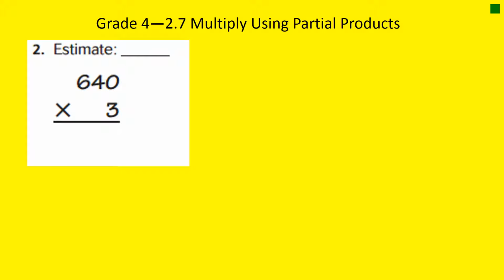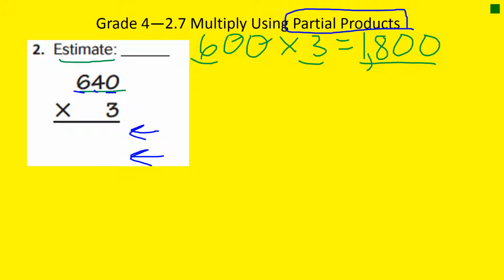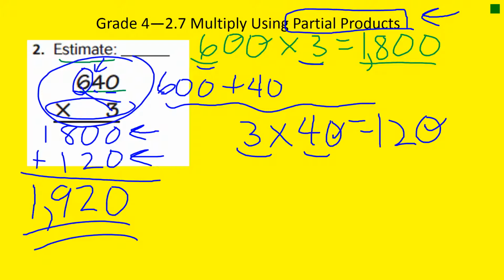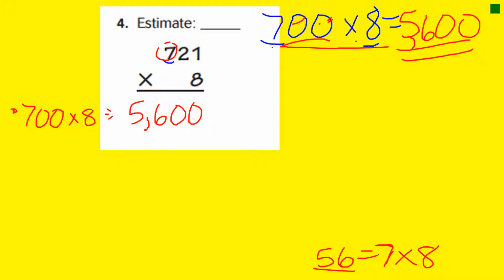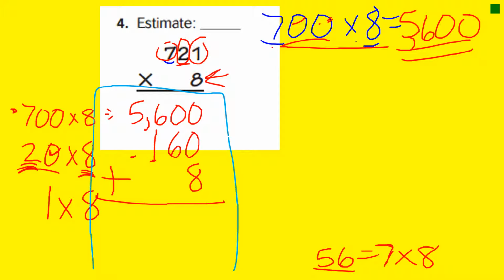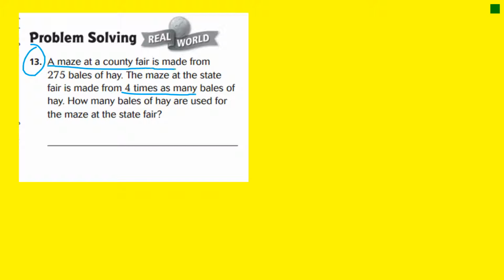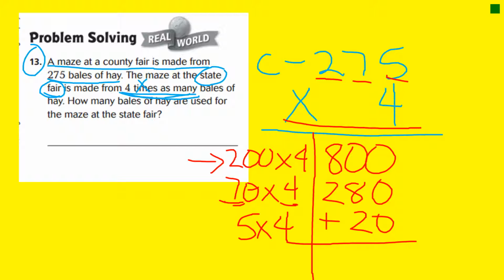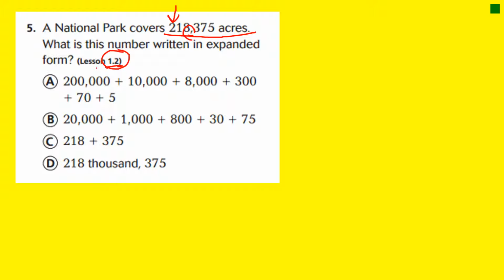g4 2 7 multiply using partial products